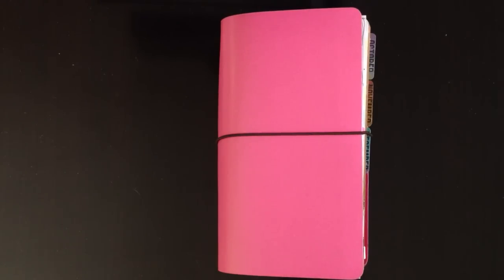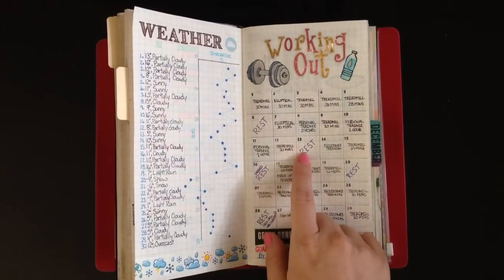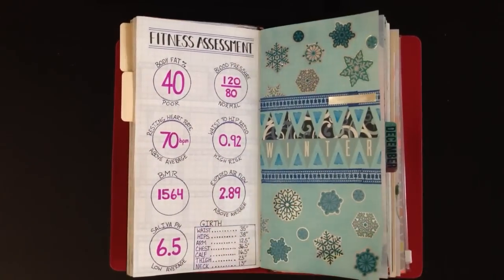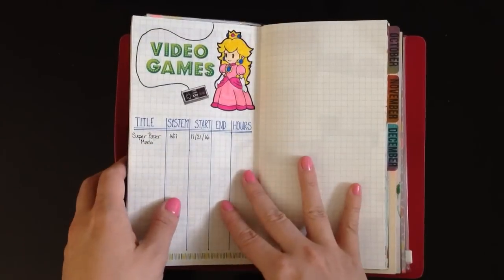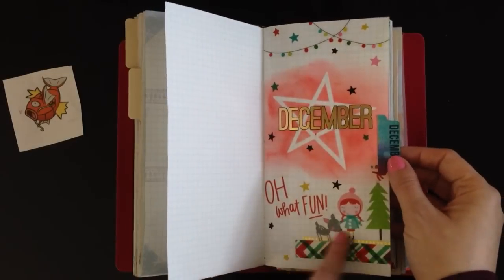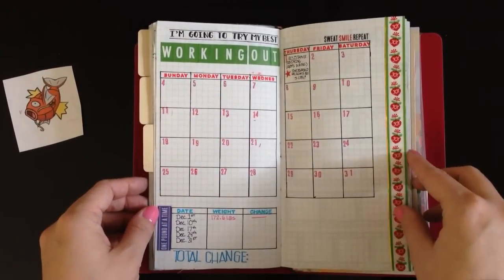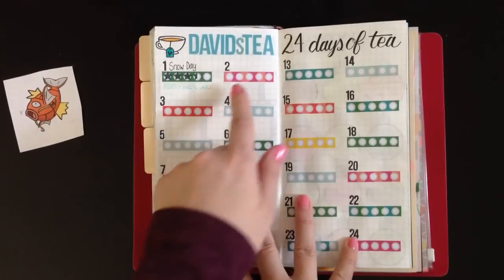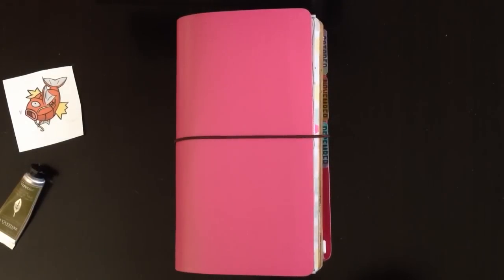October Bullet Journal Flip Through - Bullet Journalling for People Who aren't Planners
Here's my second month completed in my bullet journal. I'll flip through November and show you my preliminary setup for December.

If you'd like to see a flip through of the other inserts in my fauxdori, including my November journal, check out this video: